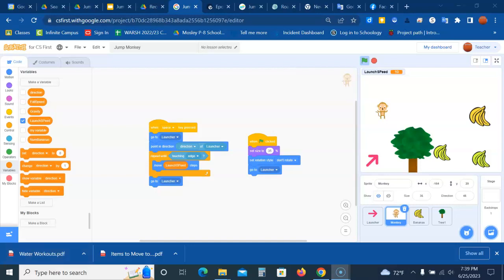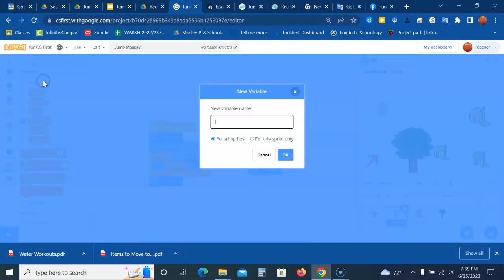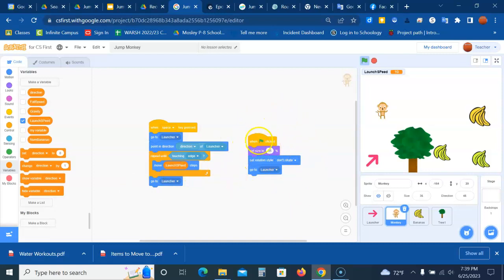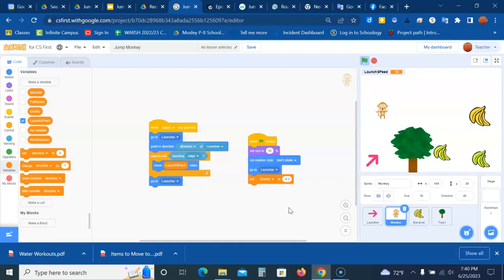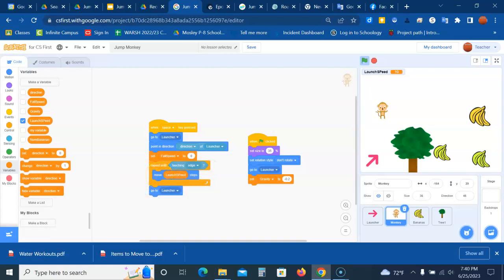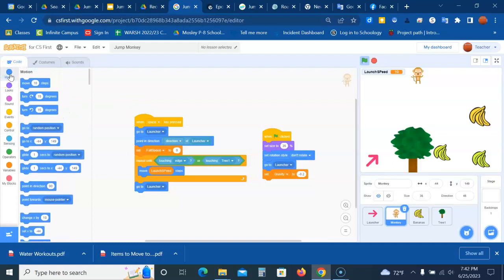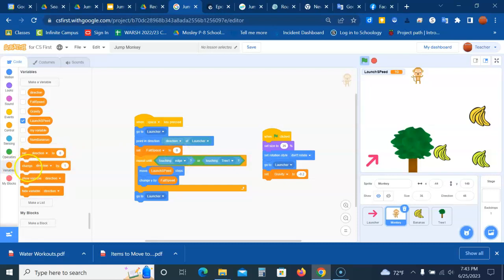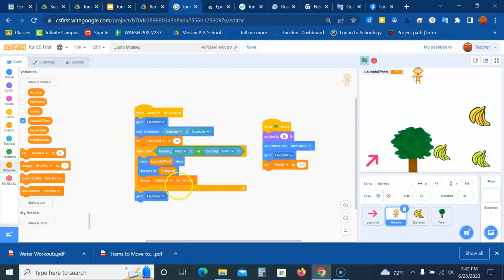Jump Monkey Gravity